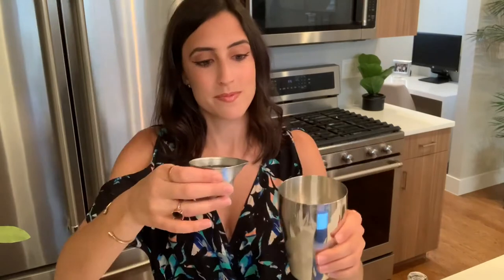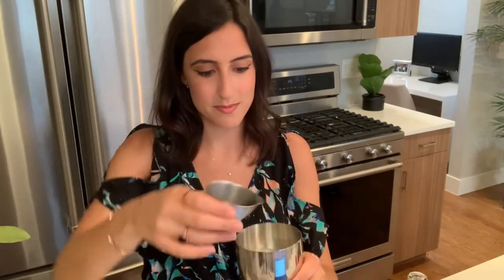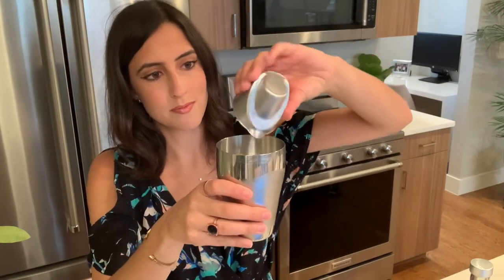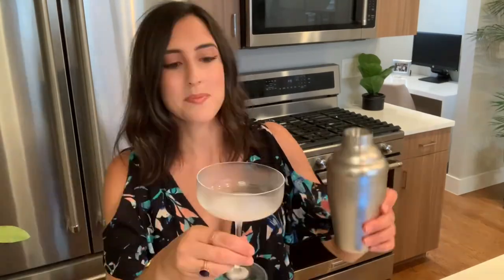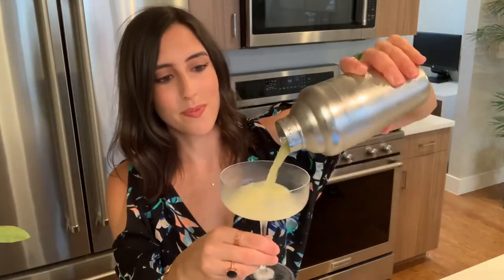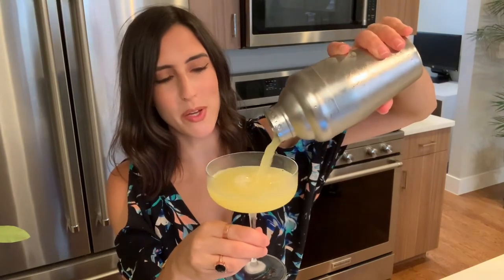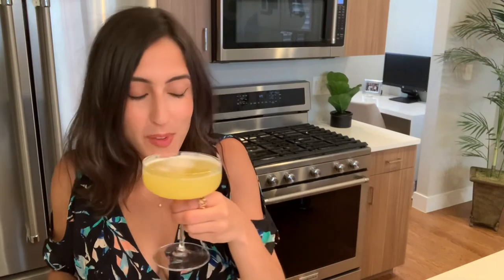The Pineapple Martini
Pineapple Martini

Ingredients:
2 oz vodka
4 oz pineapple juice
½ oz lime juice
½ oz simple syrup

Add all ingredients to a shaker, filled with ice. Shake, serve, and enjoy!